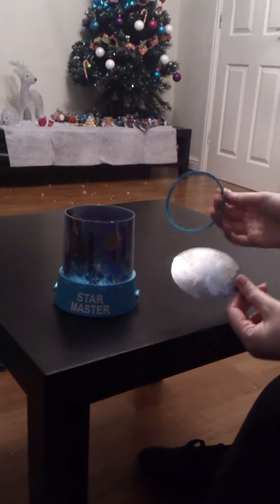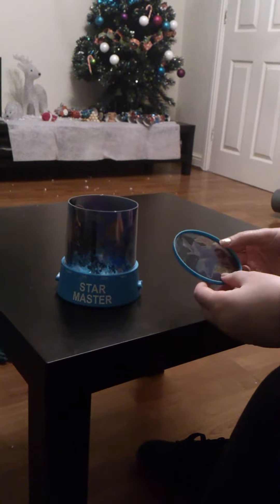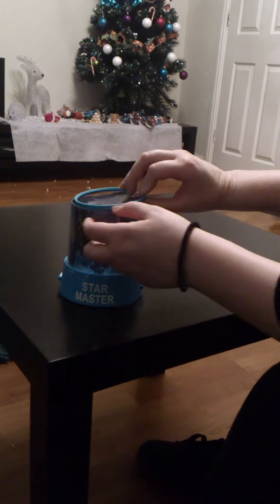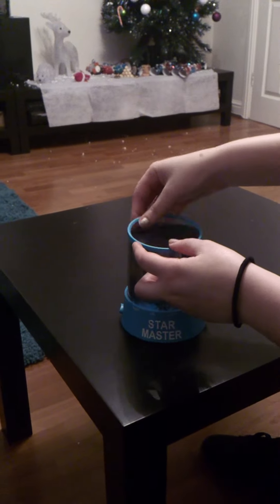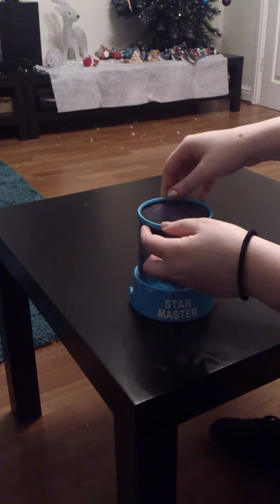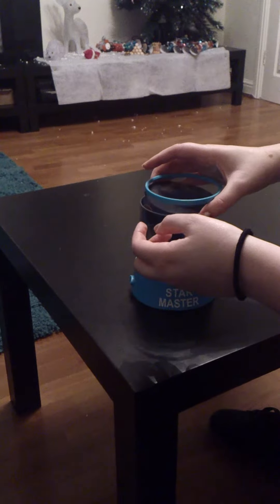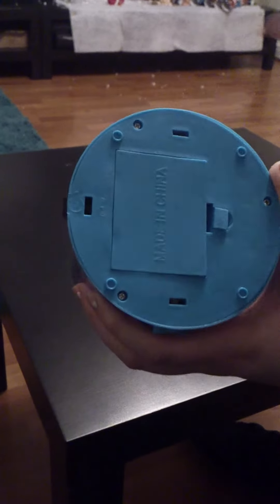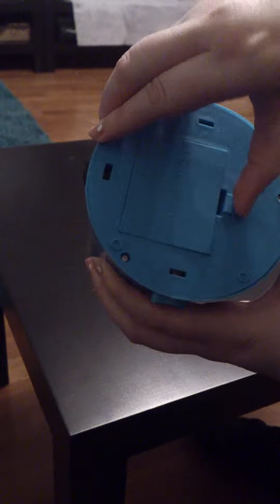Ocean projector you should never buy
How bad the star master (ocean) is.